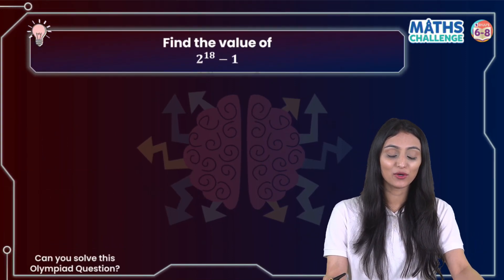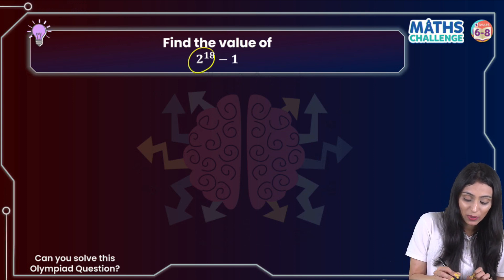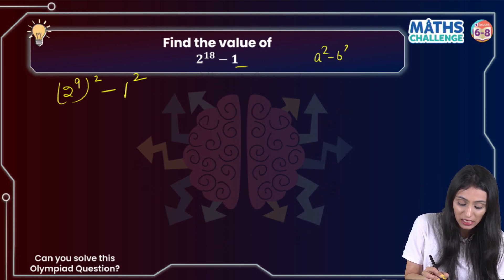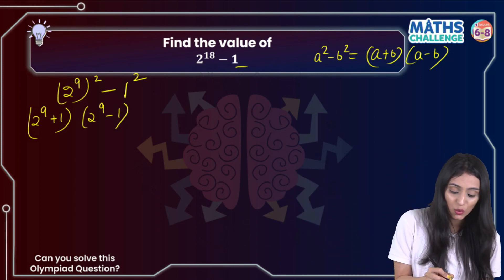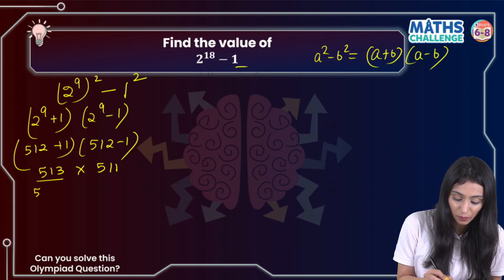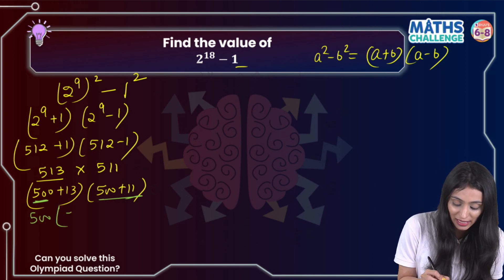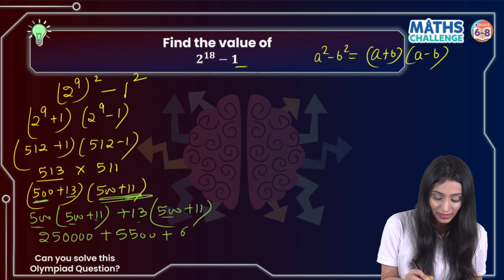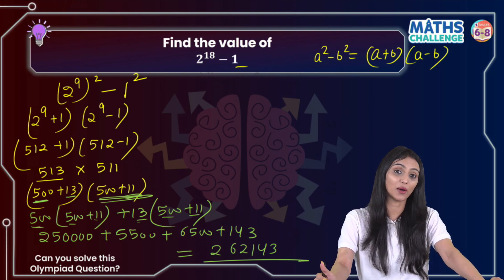Can you Solve This Maths Question - Day 7 (Question 7) | BYJU'S Math Challenge for Class 6, 7 & 8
💸 Cash Rewards
🏆 Be an All-India Rank

Hey students! Welcome to yet another episode of Maths Challenge. In this episode, your favourite BYJU’S Maths educator, Khushbu Ma’am, will be solving a Maths Challenge.